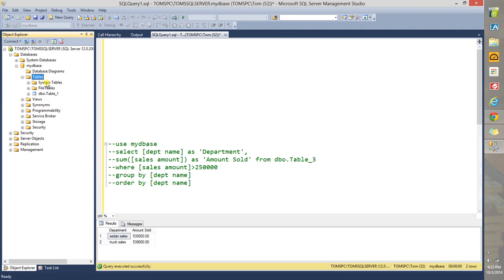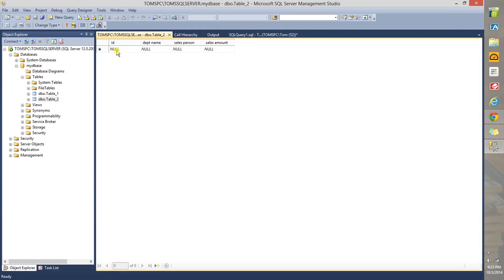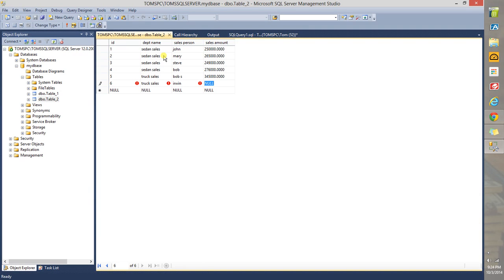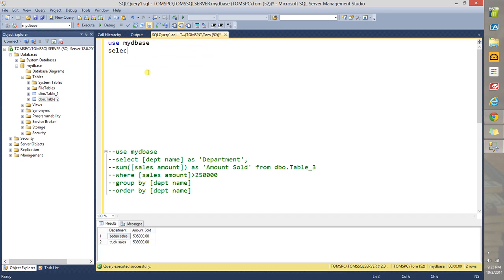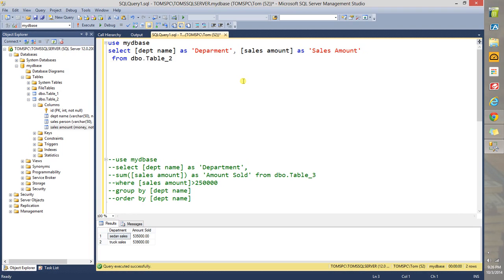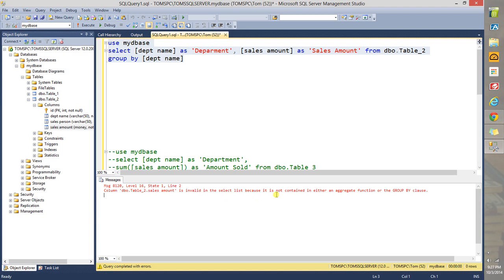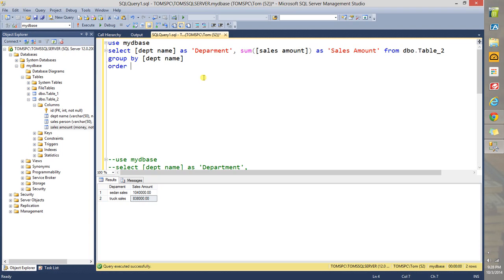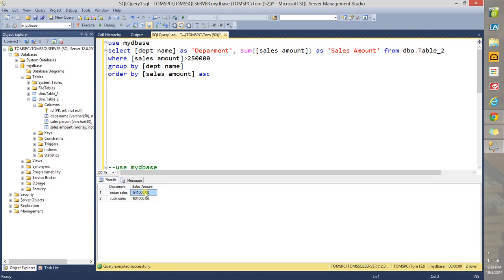Group By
It is totally based on computer learning online content provide by the admin. The student who are not able to understand computer related problem who see this video and learn.